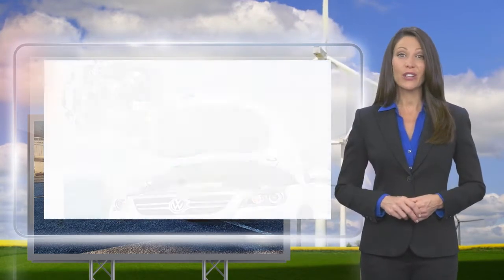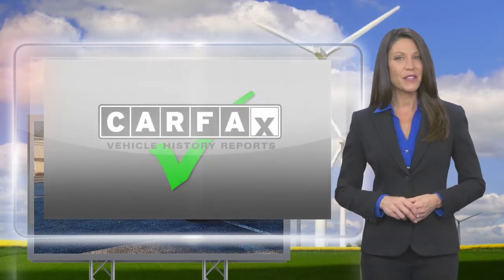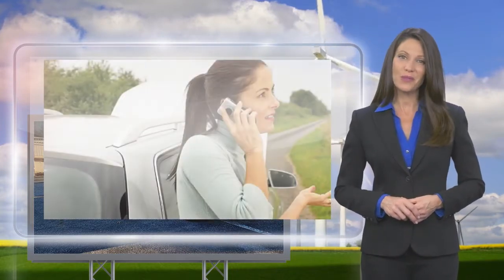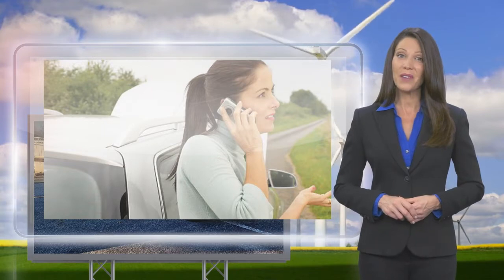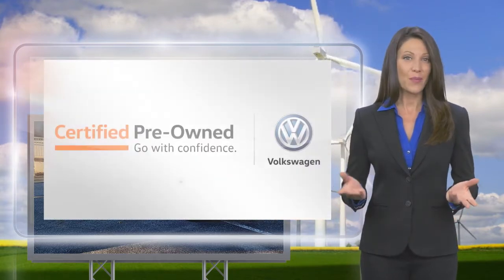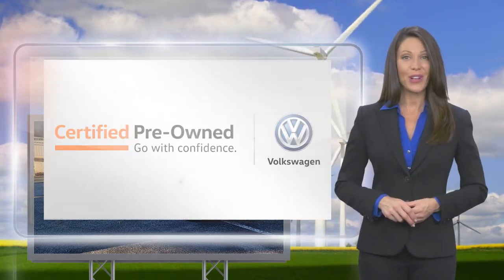Certified 2015 Volkswagen Golf GTI Autobahn, Laurel, MD 220419A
Academy Ford Sales

BLUE ADVANTAGE CERTIFIED WITH 3 MONTHS OR 4000 MILES OF BUMPER TO BUMPER WARRANTY. New Price! CARFAX One-Owner. Clean CARFAX. Certified. Night Blue Metallic 2015 Volkswagen Golf GTI Autobahn FWD 6-Speed DSG Automatic with Tiptronic 2.0L I4 TSI Turbocharged **BLUETOOTH**, **BACKUP CAMERA**, **GOOD BRAKES**, **GOOD TIRES**, **RECENT TRADE IN**, **NAVIGATION GPS NAV**, **MOONROOF SUNROOF**, **USB PORT**, **SIRIUS XM**, **LEATHER INTERIOR**, **HEATED SEATS**, **PASSES STATE INSPECTION**, **ONE OWNER**.Recent Arrival! Odometer is 43486 miles below market average! 25/33 City/Highway MPG Priced below KBB Fair Purchase Price!Certification Program Details: Ford Blue Advantage: Blue Certified* 139 Point Inspection* Transferable Warranty* Vehicle History* Warranty Deductible: $100* Roadside Assistance* Limited Warranty: 3 Month/4,000 Mile (whichever comes first) after new car warranty expires or from certified purchase date* and 11,000 FordPass Rewards Points to use toward first maintenance visit Awards:* NACTOY 2015 North American Car of the Year***Academy Ford, your local family owned Ford dealer where Honesty & Integrity have been our tradition for 50+ years. WHEN PURCHASING A PREVIOUSLY OWNED VEHICLE FROM ACADEMY, YOU WILL NOT ONLY GET A GREAT PRICE ON A GREAT VEHICLE YOU WILL GET Nitrofill in your tires and BG Engine Protection for Life. *** AcademyFord.com makes buying a vehicle as easy as possible. With our FREE payment quotes, Quick Credit Application, Award Winning Service and Parts Departments, and Body Shop. Academy Ford is your full-service dealer! Please contact our Internet Sales Department for more information on this vehicle or to schedule a TEST DRIVE.Reviews:* Strong and fuel-efficient turbocharged engine; sporty handling; versatile and roomy hatchback design; high-quality interior. Source: Edmunds* Redesigned for 2015 welcome in the Golf GTI. Making a vehicle stronger generally means adding more weight but with the new GTI Volkswagen was able to incorporate ultra-high-strength steel which is stronger and lighter than conventional steel. The autobahn-tuned suspension separates the GTI from the rest of the pack with tighter body control; the GTI can stay more level in corners with improved grip, while still managing to provide a smooth ride. The heart of any sports car is its engine, which is why Volkswagen decided to give this one an adrenaline boost. With the most horsepower and torque of any GTI ever built for the U.S., and new performance-enhancing technologies, this hot hatch produces up to 210hp and 258 lbs/ft of torque. With the Performance Package you can get an additional 10hp along with a torque-sensing limited-slip differential and high-performance front and rear brakes with GTI embossed lettering. Inside the GTI us with loaded standard features including a touchscreen sound system, top sport heated front seats, and much more. If you want concert-quality sound, just turn up the dial on the available Fender Premium Audio System. Also with the available Driver Assistance Package there is a Park Distance Control system with front and rear proximity sensors and Forward Collision Warning system. With the available Lighting Package you can get Bi-Xenon high-intensity headlights with LED Daytime Running Lights and Adaptive Front-lighting System. Source: The Manufacturer Summary

[RLVID:3810:c2e1280b1e6ed246:ade0cb3dcd148d73:1]